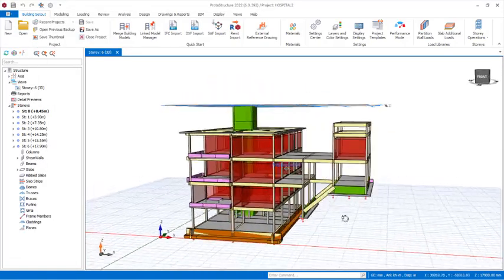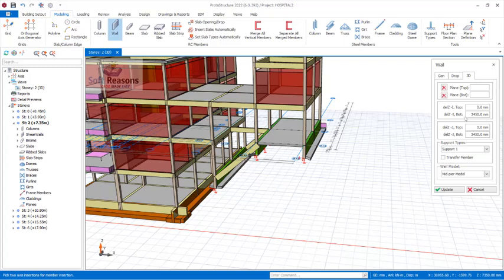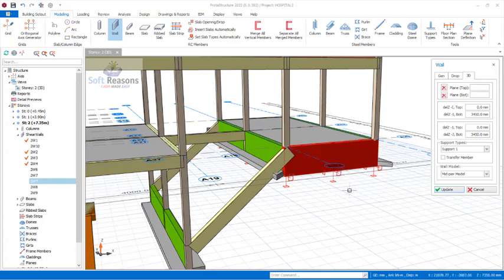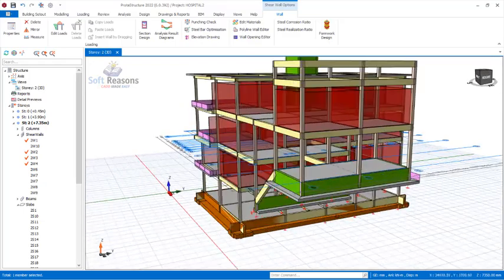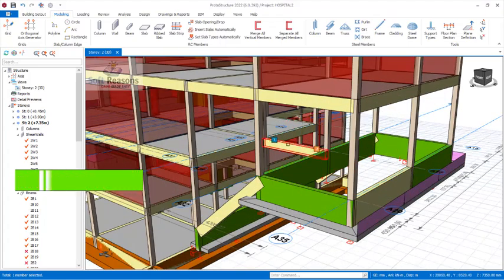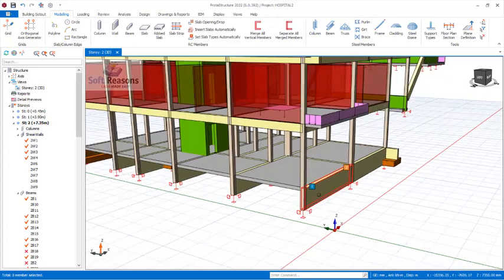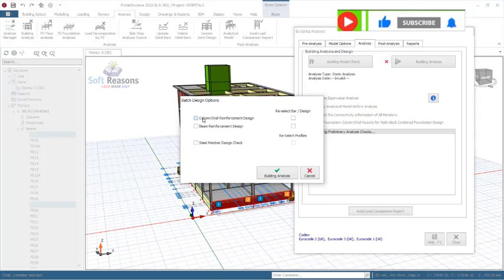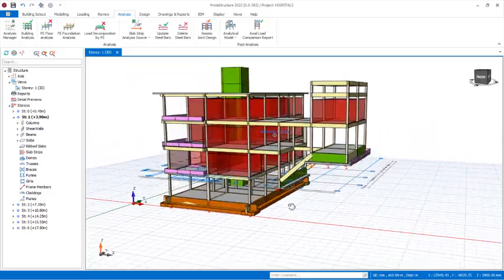PROTASTRUCTURE BEAM RAFTFOUNDATION SUPPORT AT THREE LEVELS, ANALYSIS AND DESIGN OF BUILDING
DETAILING TEMPLATE.